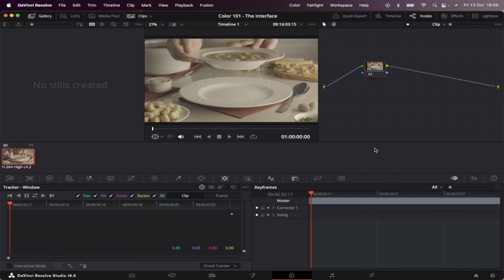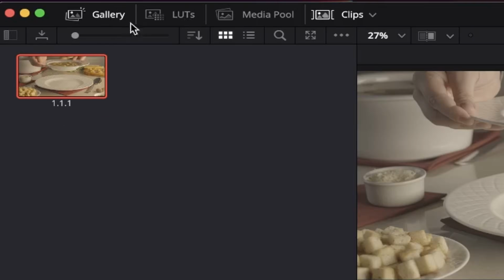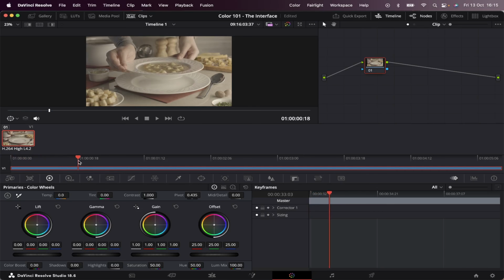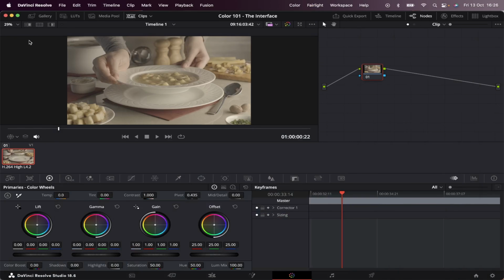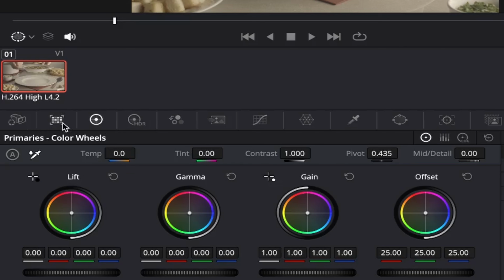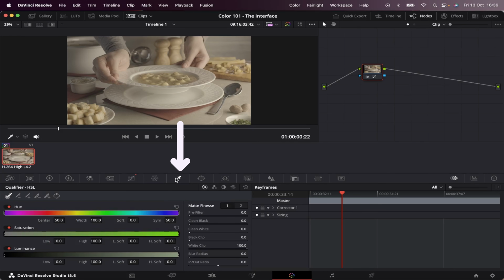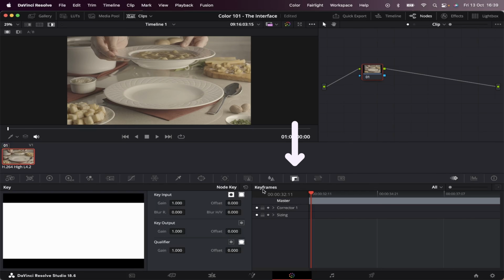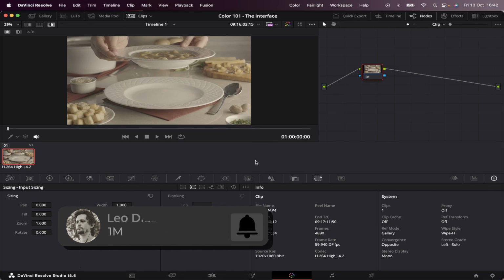Color for Beginners, Part 1: The Interface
Welcome to Color 101 in DaVinci Resolve. In this crash course I'm gonna show you all the basics of the color tab so you can start working on your projects starting today!

This is the part one, where I'll walk you through the basics of the interface, and I'll show you the essential tools you'll need to start color grading.

Whether you're a beginner or an experienced video editor, this video will empower you with the skills and knowledge to boost your color grading in DaVinci Resolve. Let's get right into it!